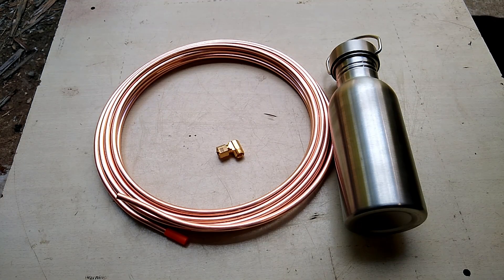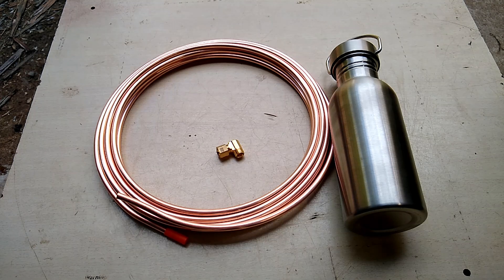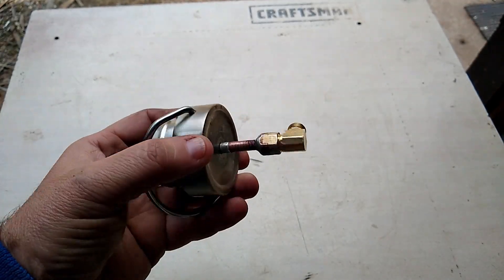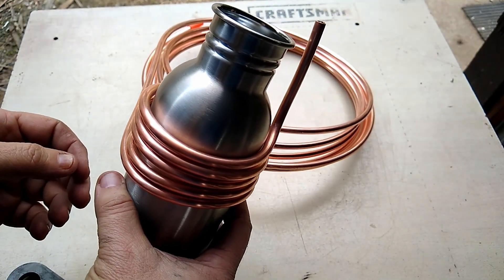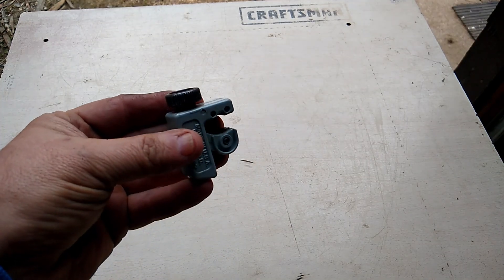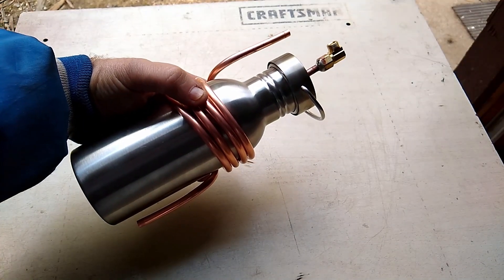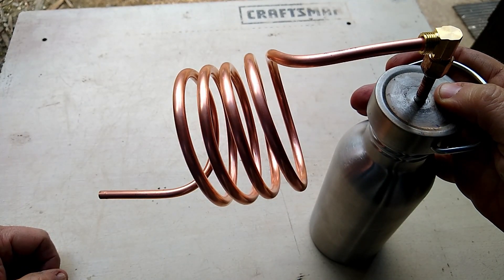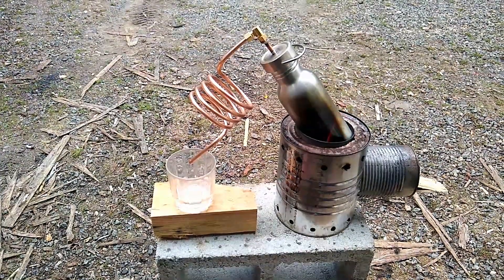Make your own portable water distiller for camping or home use.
I show you how to make a DIY distiller.